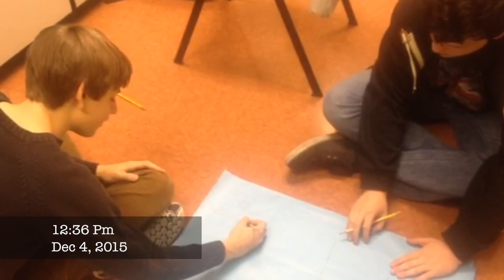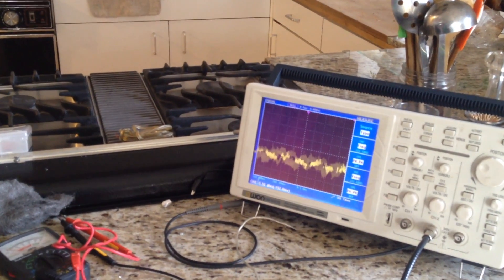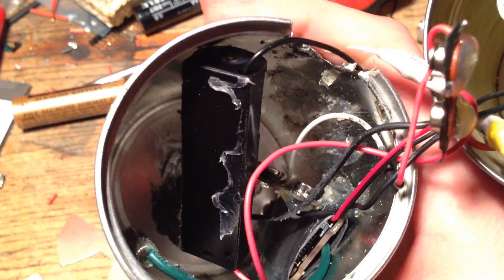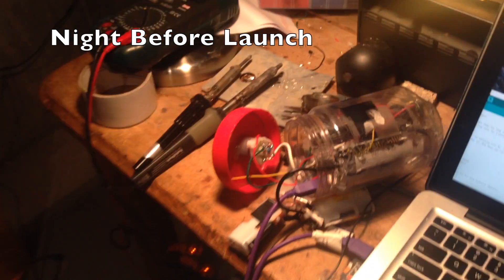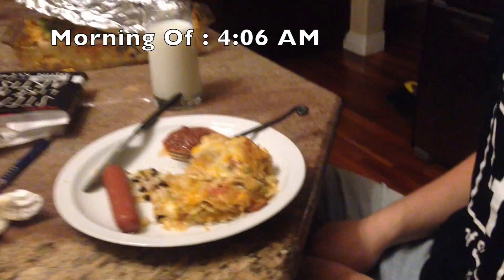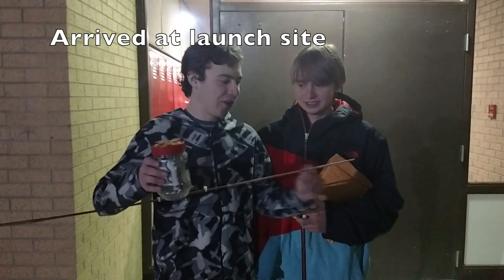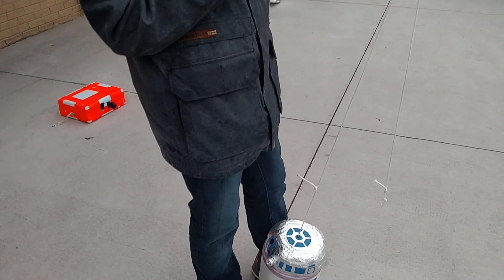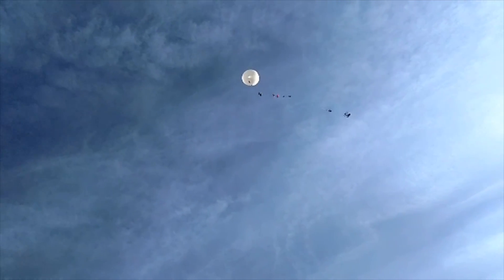DSA High Altitude Balloon Launch EOSS-218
The Denver School of the Arts amateur radio club (KE0FXH) high altitude balloon experiment and launch. Please visit amsatnet.info/balloon for written details about the launch!

Skyler Fennell KD0WHB